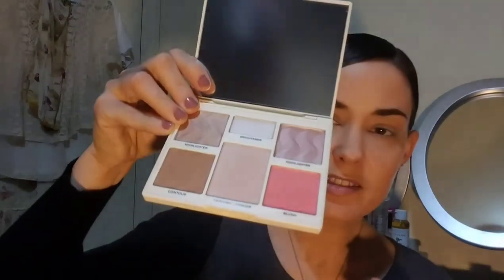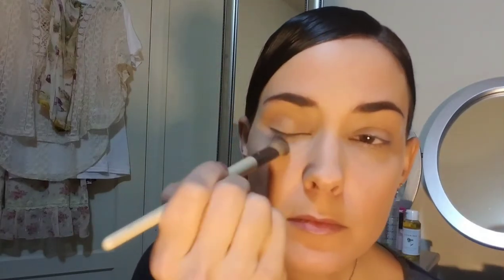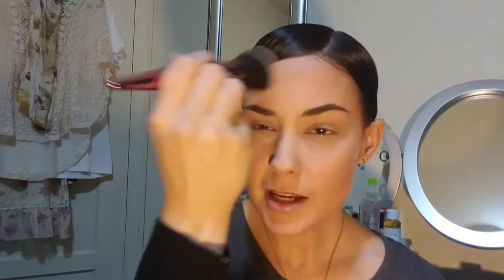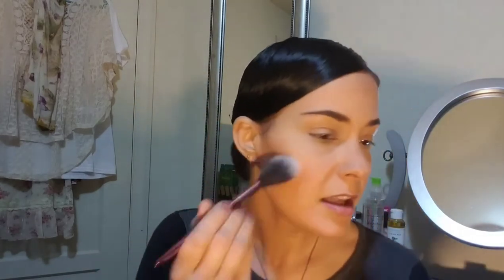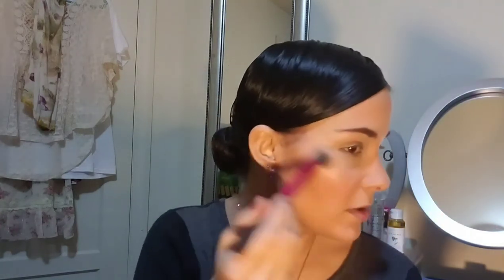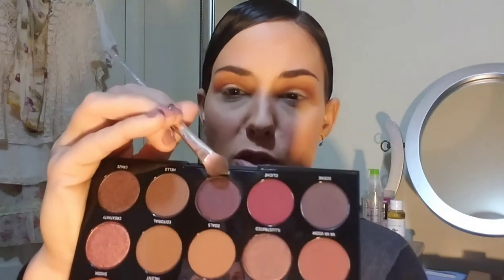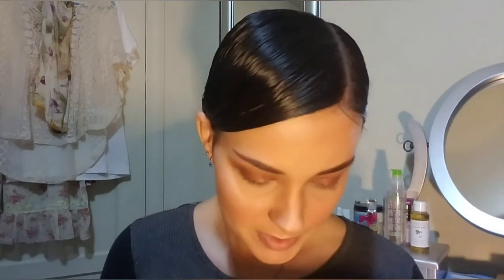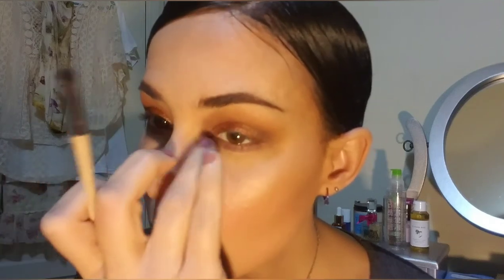Boxyluxe March 2019 | Unboxing & Try On.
Boxyluxe unboxing & try on, boxycharm march 2019